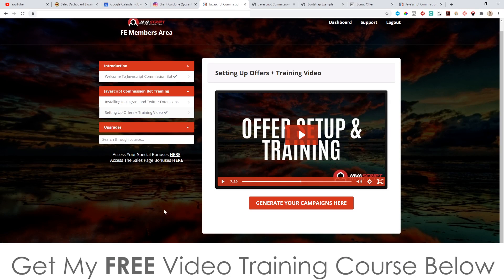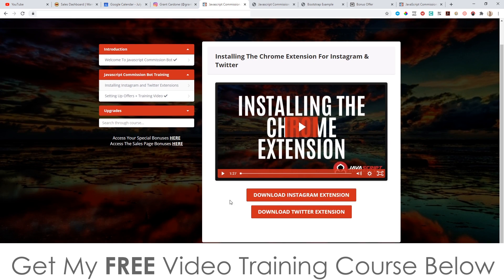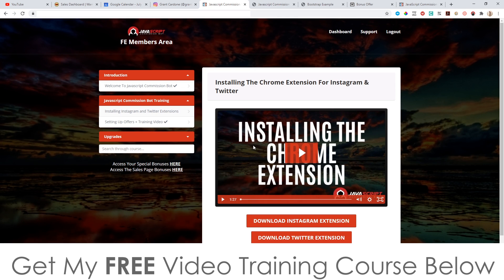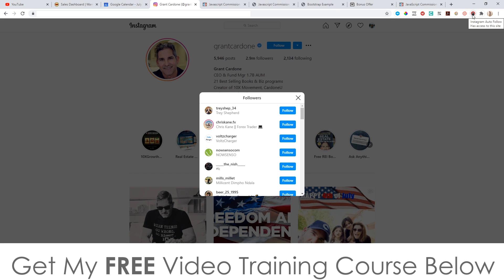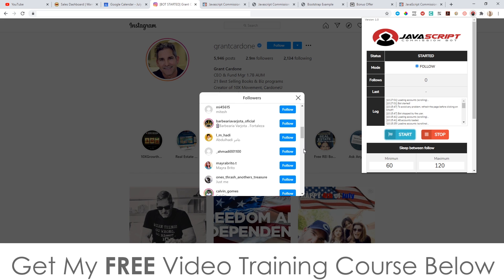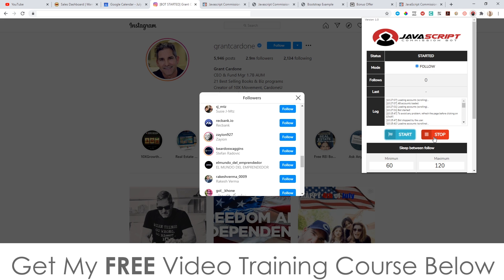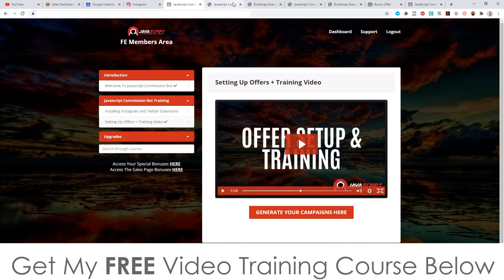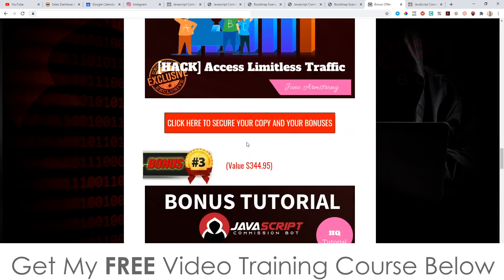JavaScript Commission Bot goes Live Tomorrow